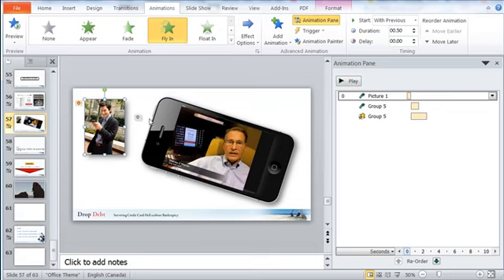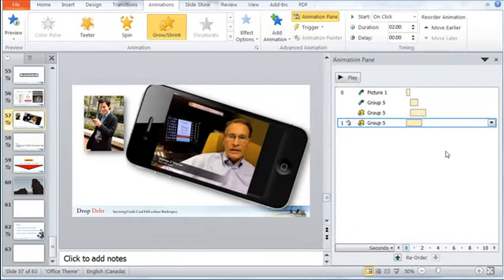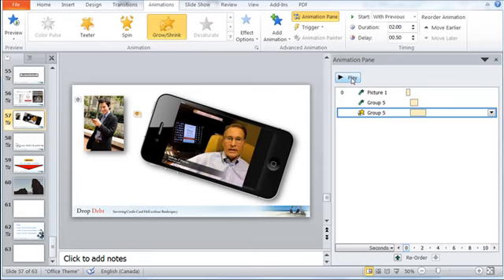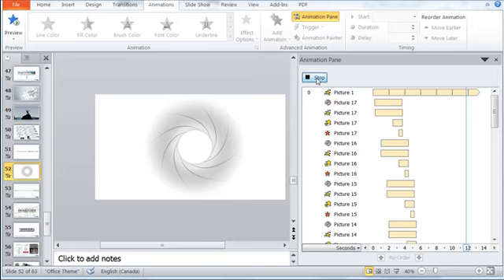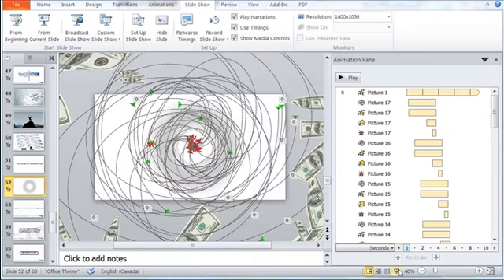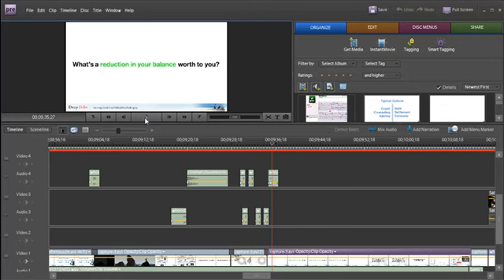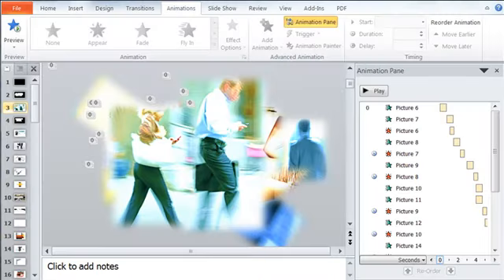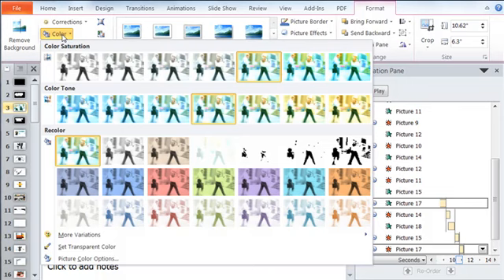Video Marketing | Powerpoint Videos | Video Sales Letters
The full program on how to do this from A to Z is just $37.  Totally newbie friendly way to make super cool marketing videos, blog posts, YouTube, video sales letters, launch videos, and premium content in your membership site.  I show you how to create text effects, flying graphics, add sound, music, and voice over for professional looking videos.  Just click the above link or do a search for Speedy Web Videos.